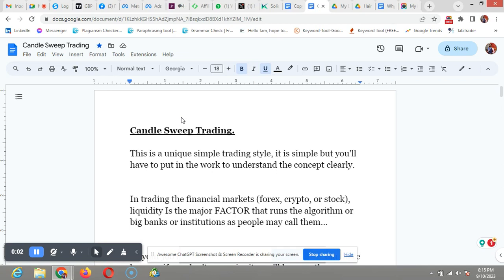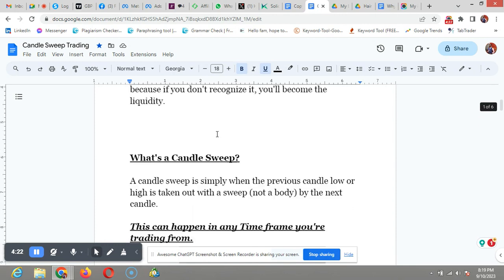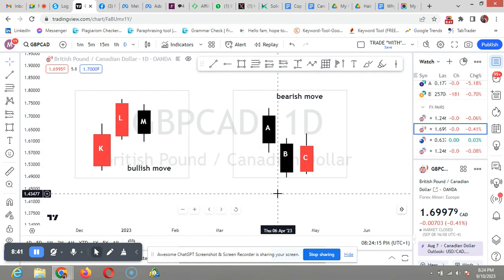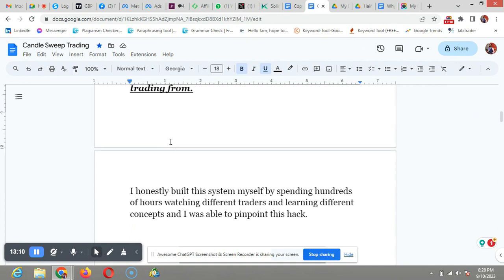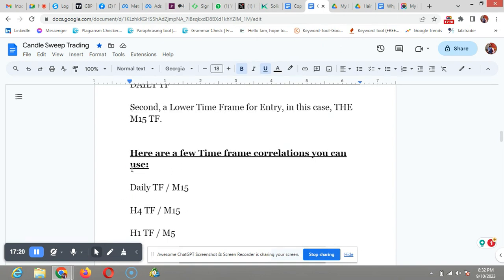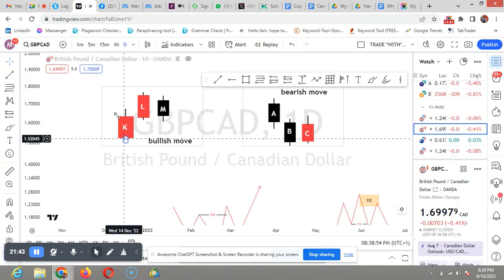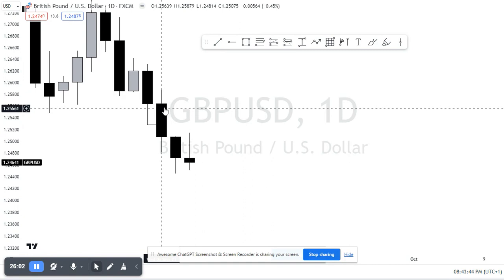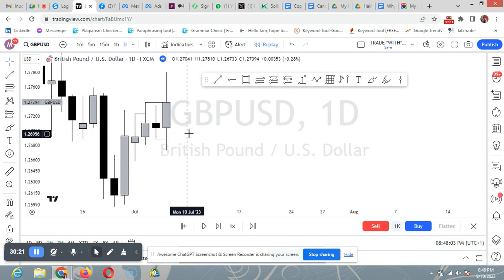CST Day Trading Model (INTRO)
A proven day trading strategy NEEDED to pass ANY prop firm challenges fast.
To Master risk management, psychology, and consistency.
Get to become a funded trader in 2025 & beyond.
Perfect for forex beginners.